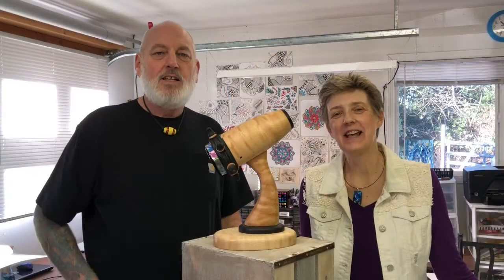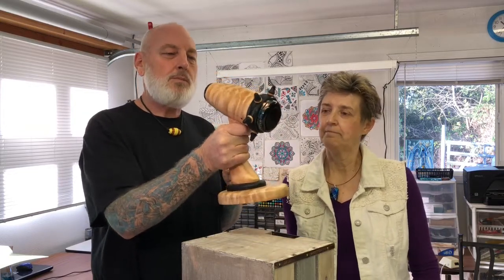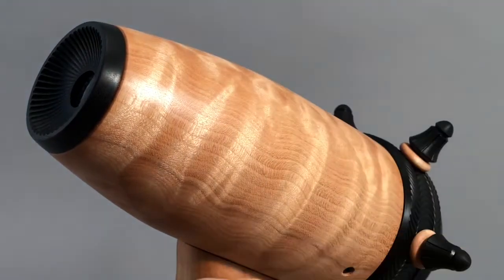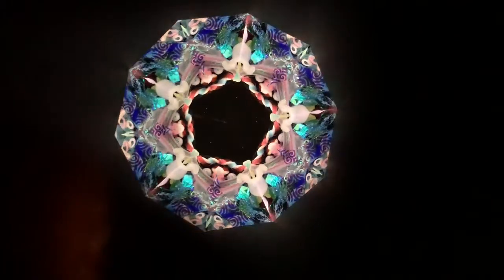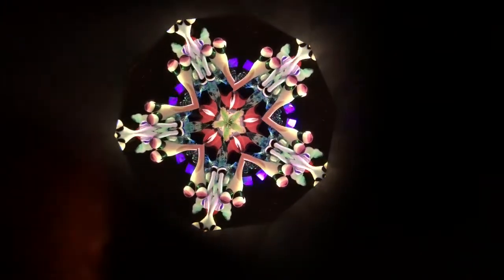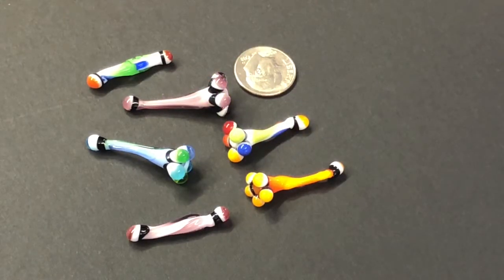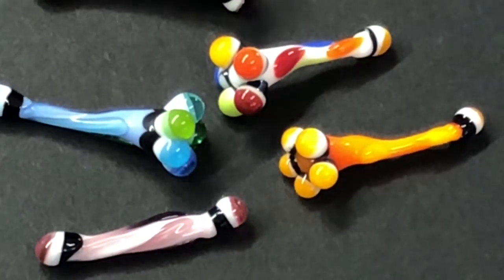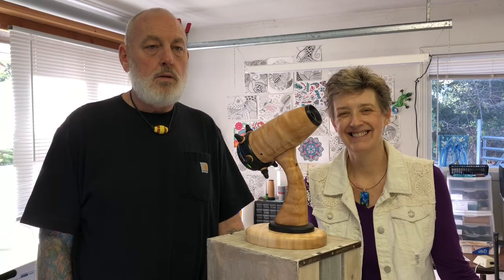"Evolver" #9 Kaleidoscope / Randy & Shelley Knapp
Parlor kaleidoscope by Randy & Shelley Knapp, Evolver is #9 from an open numbered edition. Highly Figured Oregon Maple with Ebony wood accents. Fluid filled object cell with a jewel tone image.

To see more of our work visit our web